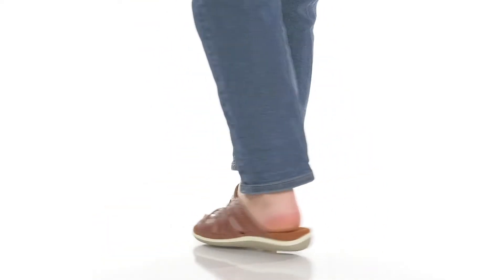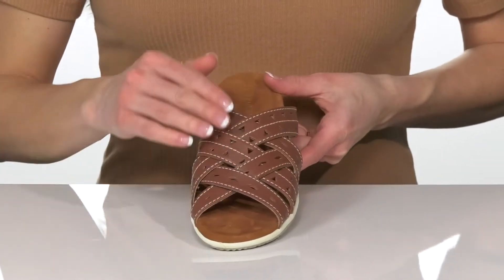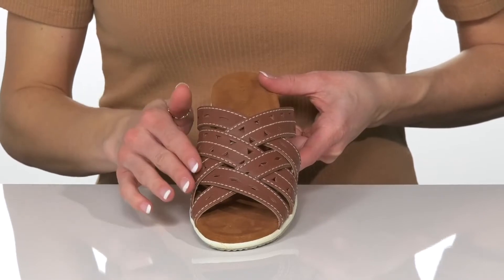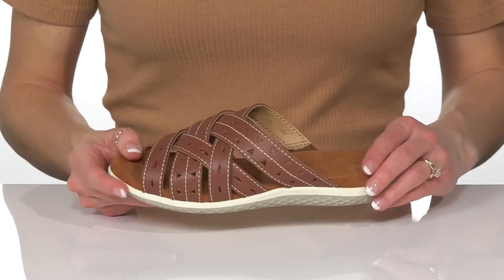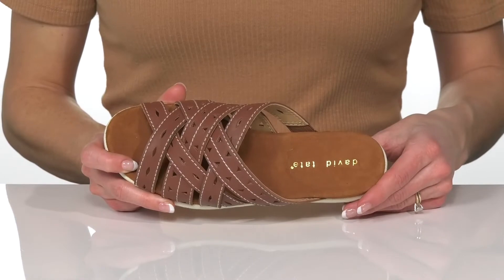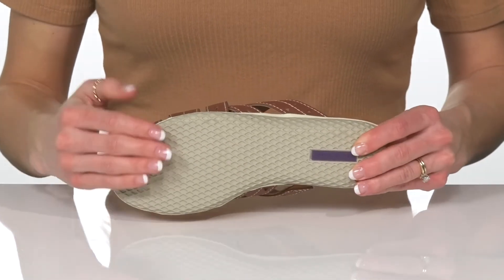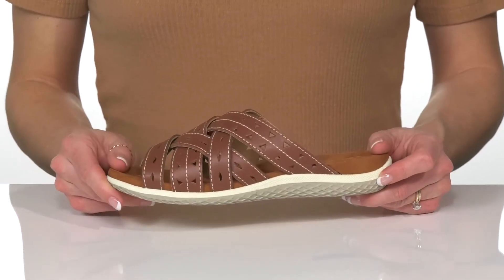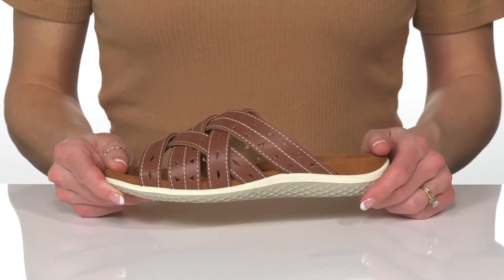David Tate Stripy SKU: 9675904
Feel relaxed and step out in the David Tate&reg; Stripy slipper with crossover paneling design.
Leather upper with perforated straps.
Slip-on style.
Open-toe construction.
Cushioned footbed.
Low and sturdy heel with man-made outsole.
Imported.